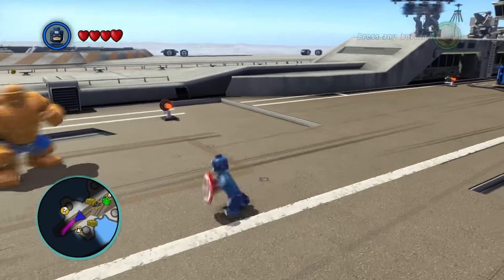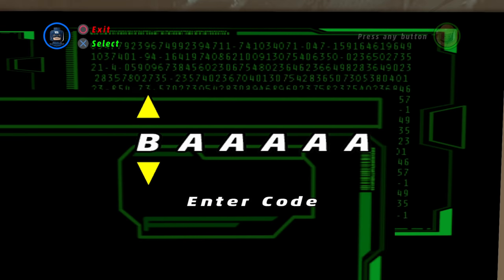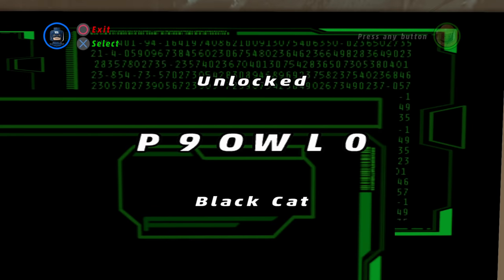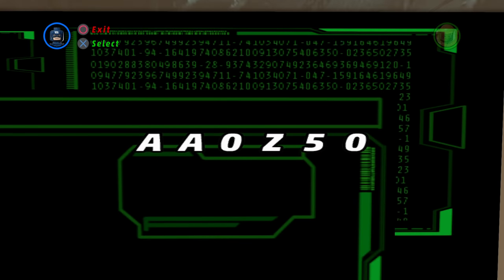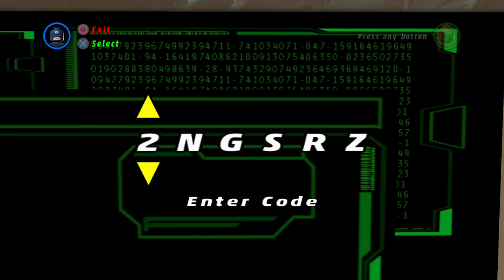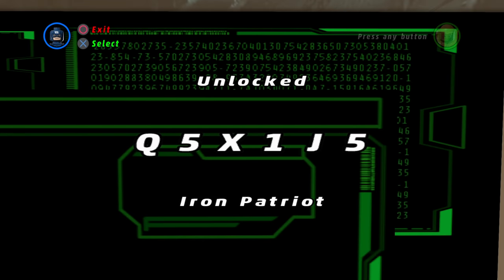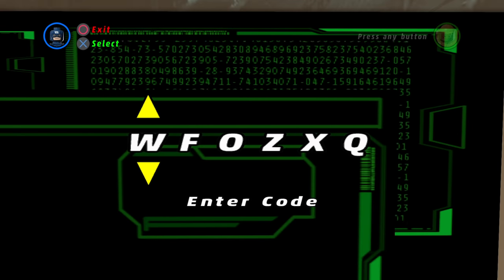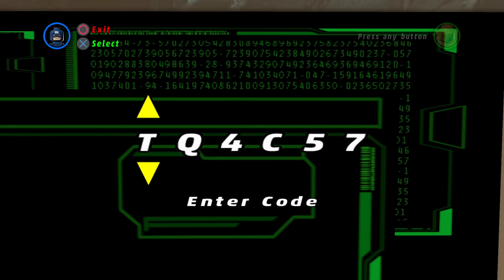Lego Marvel Superheroes - Cheat Codes!!!!!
Why hello!!! Today is another Lego Marvel Superheroes video and today is a video of Cheat Codes! This is the first video of Cheat Codes ever!! This is so exciting!!! So, I hope these cheat codes are helpful!